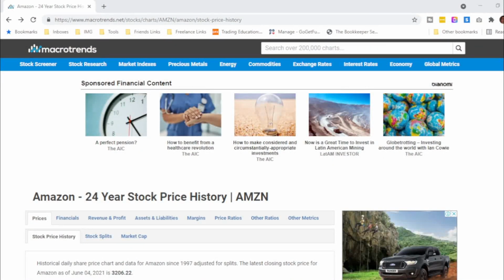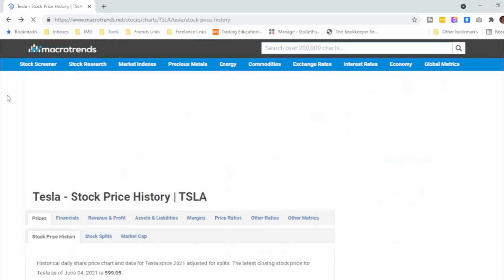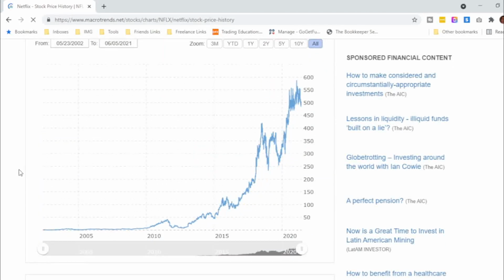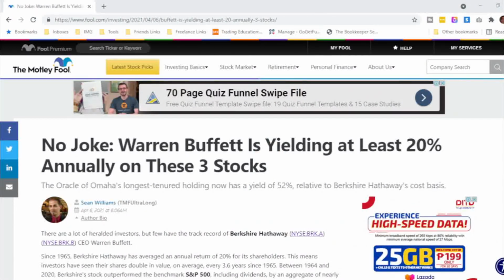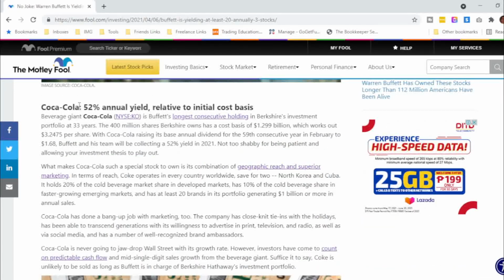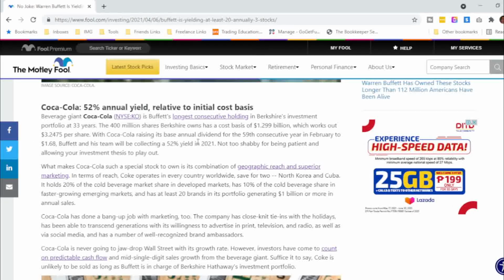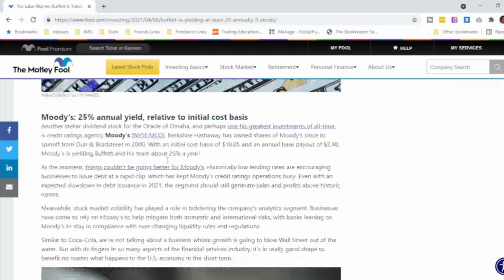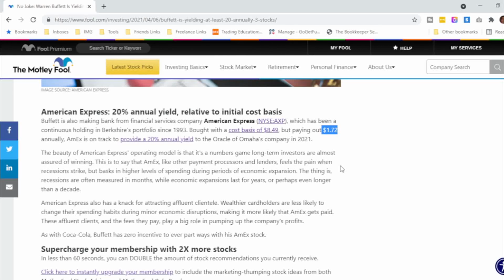The Best Stock Investing Strategy In Gotrade App (Up To 50% Yield!)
Let me share in my opinion the best stock investing strategy to use in GoTrade - the new stock trading app that's called the Robinhood for the world or the Robinhood for non US citizens.

Because of GoTrade's features, this stock investing strategy maximizes GoTrade's features and can potentially give the any investor massive passive income, if done correctly.

How massive - you can get up to 50% yield on certain stocks.

Isn't that exciting?

And if you're getting a lot of high value information and you're feeling more generous, please consider buying me a coffee for only $5.

When I started investing in the US stock market, I only bought growth stocks because I got hyped when I saw how Amazon grew from $15/share to $3,200/share now. When you include stock splits, Amazon has actually grown more than 2,000x.

However, I realized that that growth also happened over a long-period of time. In between, growth stocks just go up and down with gains and losses on paper.

On the other hand, I saw an article describing the passive income that Warren Buffett was getting.

I realized I needed to have some of that in my portfolio also. Maybe this also applies to you. Check out the video and let me know if this is best stock investing strategy for you.

Here is my permanent GoTrade invite code: 338530

This video is for general information & entertainment purposes only and should not be considered financial advice. Remember to always do your own due diligence and seek a financial advisor for professional assistance.